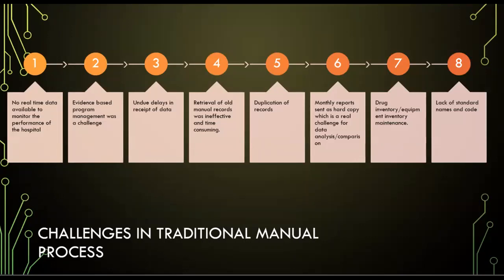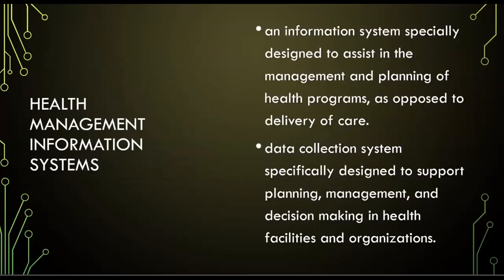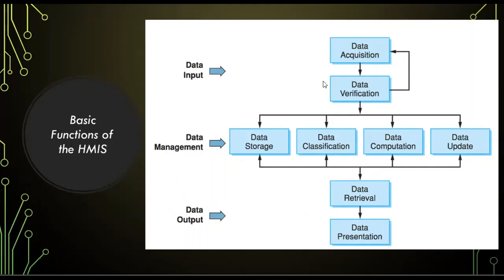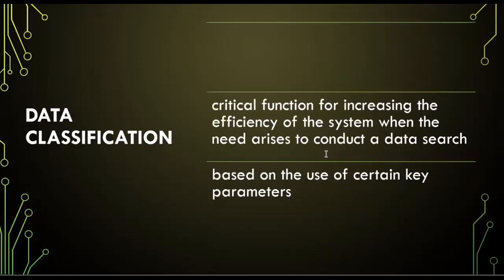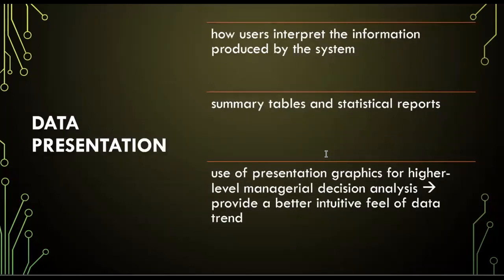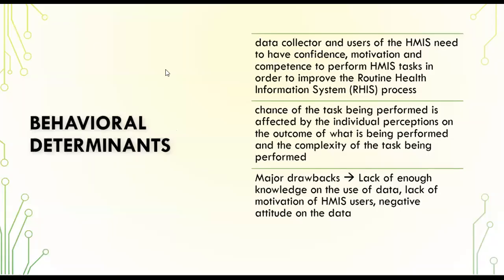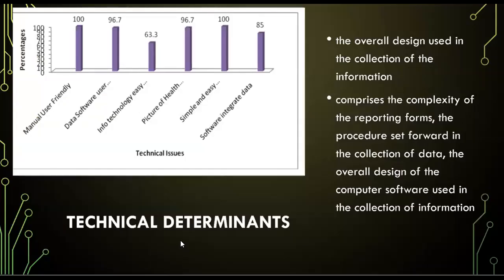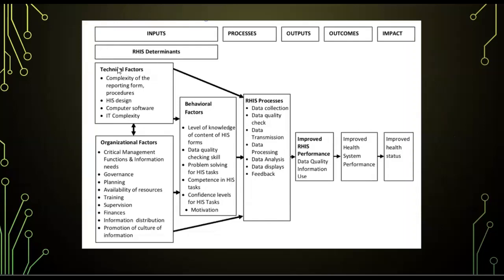Health Management Information System